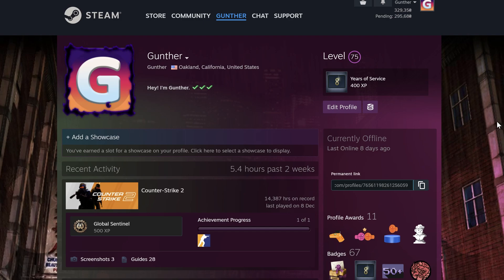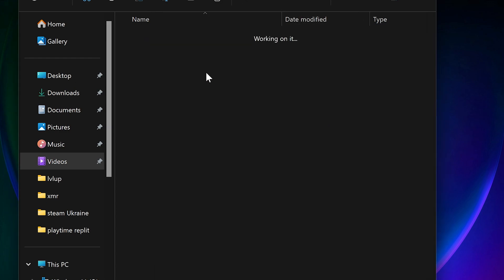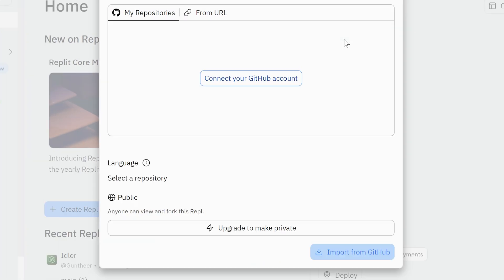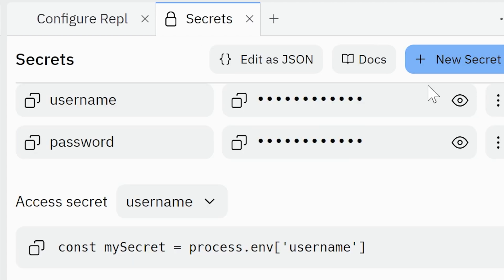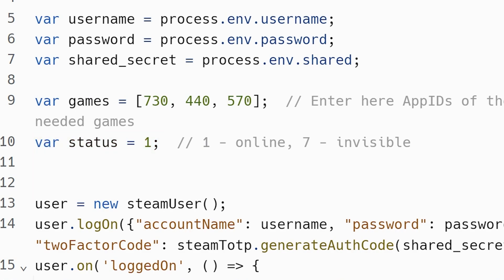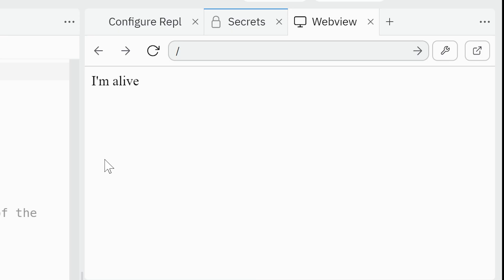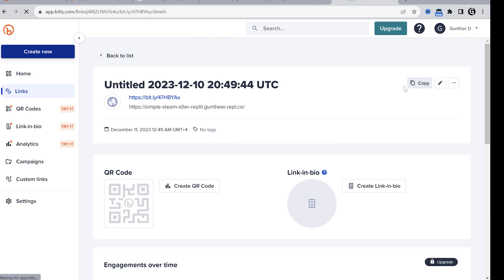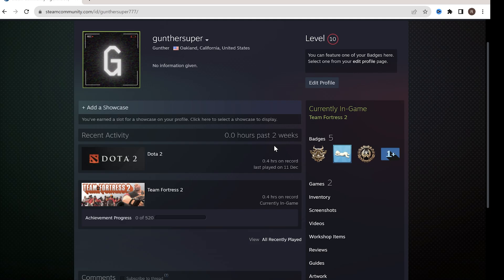[Patched] Steam Hours Boost 24/7 with Replit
This is a video on how to boost Steam hourst 24/7 using Replit and uptimerobot. Its updated video bcz Replit made some changes and there are a lot of comments about it.

Link for Uptimerobot:
simple-steam-idler-replit.USERNAME.repl.co

I hope our videos are useful and interesting for you.